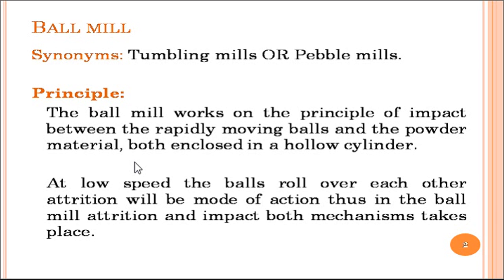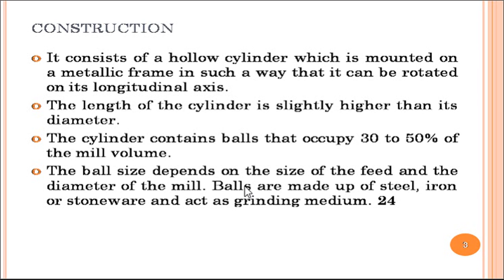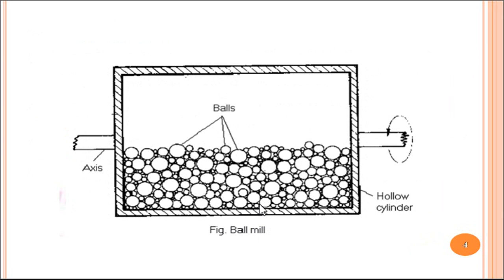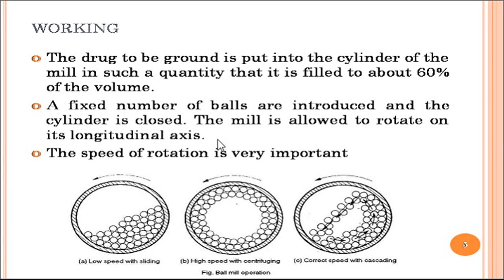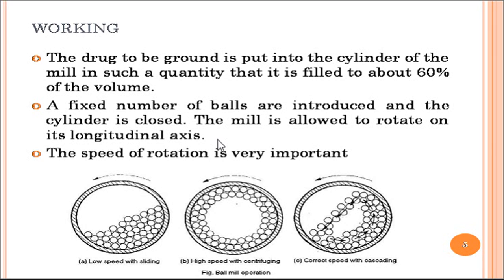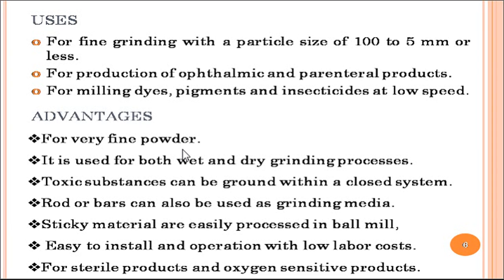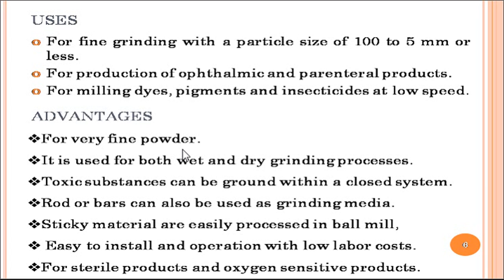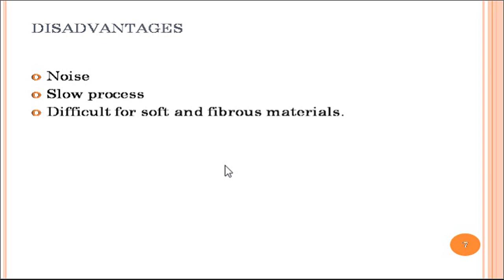BALL MILL1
Principle, construction,working, applications, Adv, Drawbacks